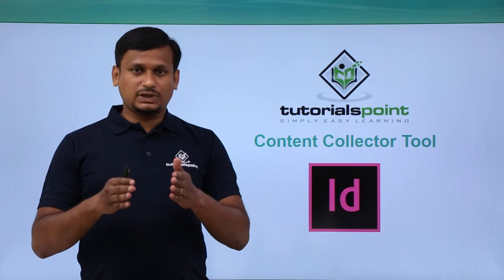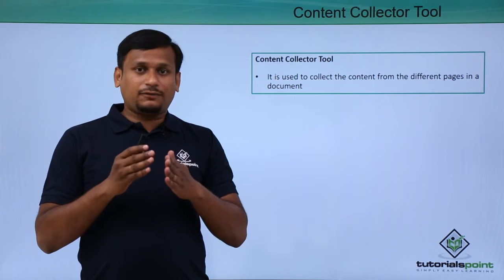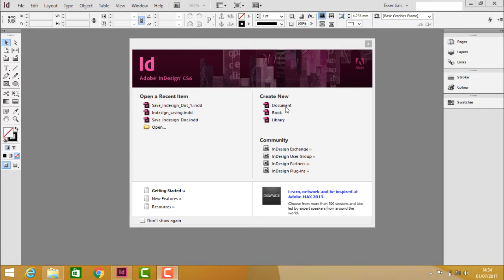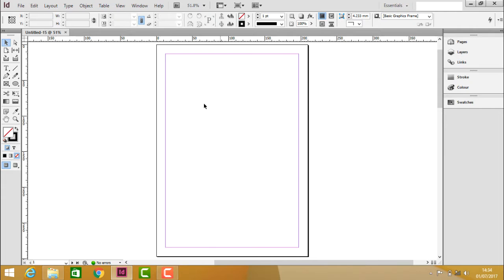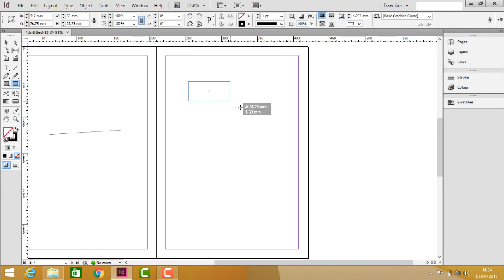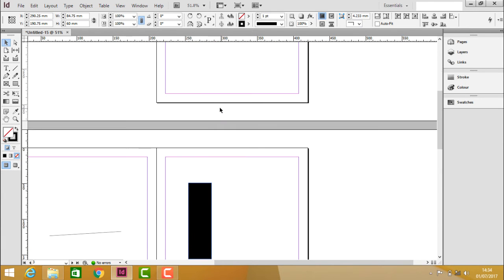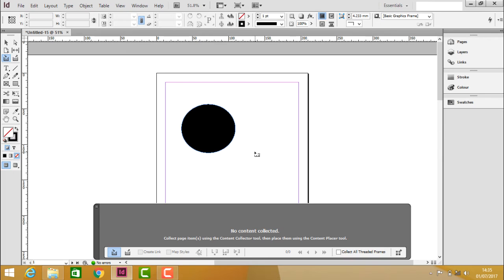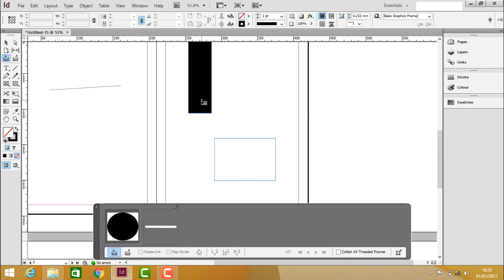Adobe InDesign - Content Collector Tool